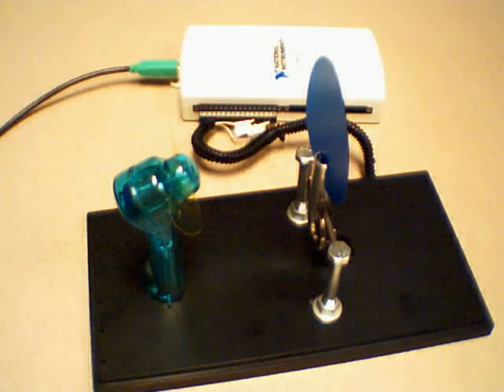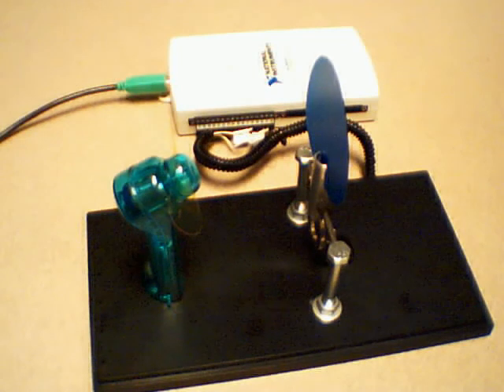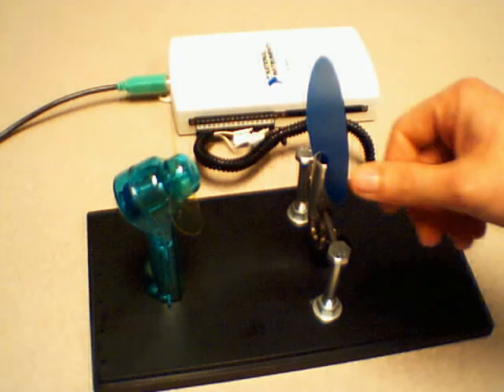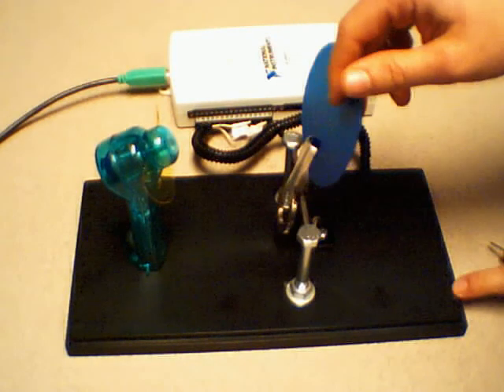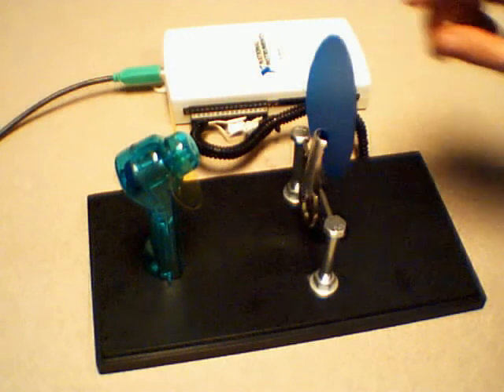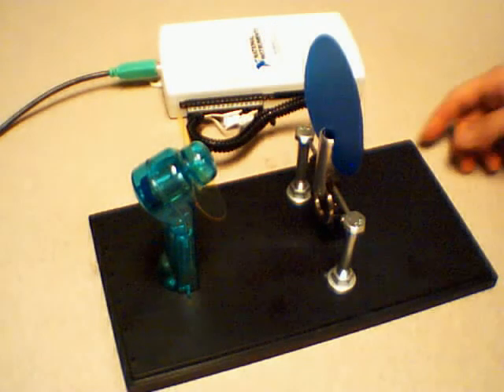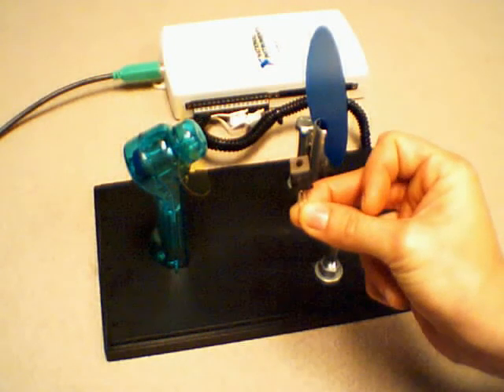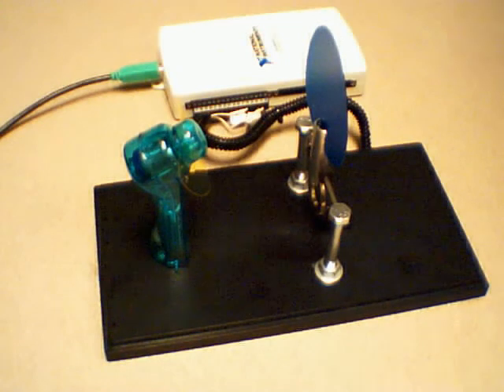PID Hardware Setup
The NI Data Acquisition Control System is the complete solution for your control application. Hardware form factors include USB and PCIe where the PCIe option allows you to add a Real-Time Industrial Controller for deterministic timing. Multiple digital channels, analog channels and counter/timers allow for closed-loop feedback. for more information on National Instruments DAQ Systems.